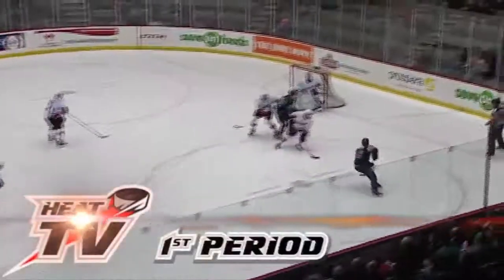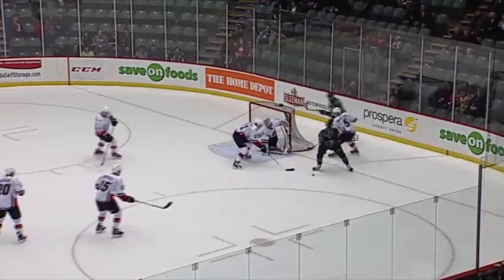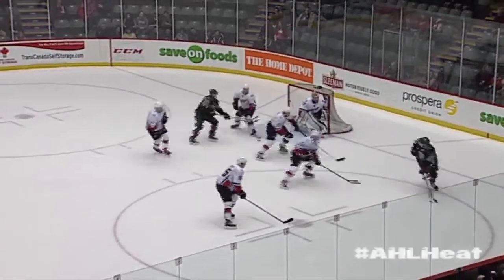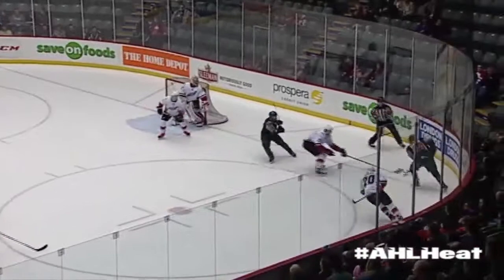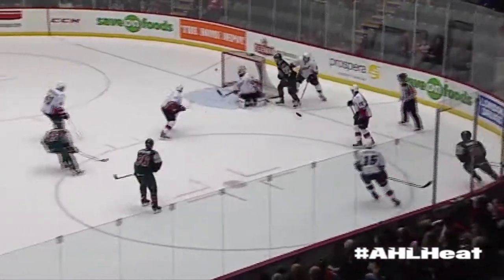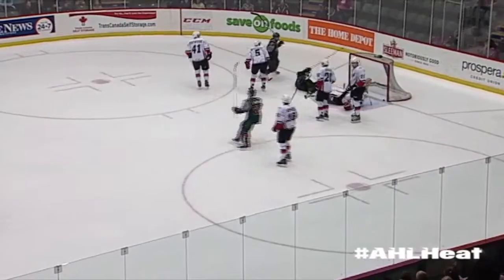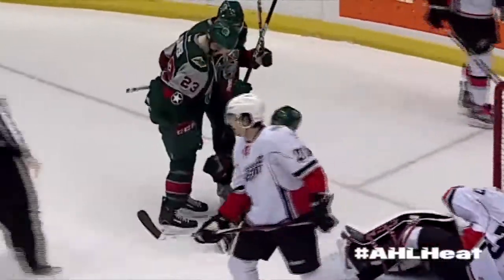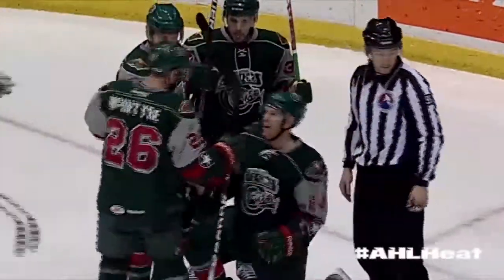Game Highlights - Heat vs Aeros 01.03.13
The Abbotsford Heat defeated the Houston Aeros 4-2 on Friday night.